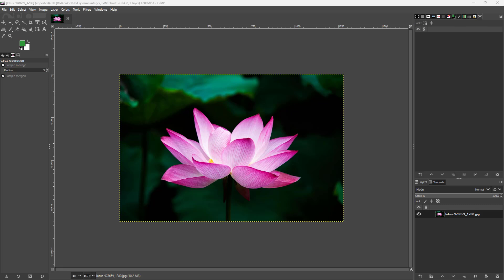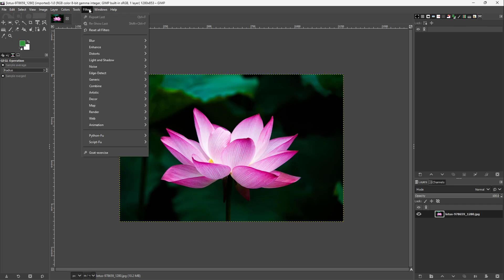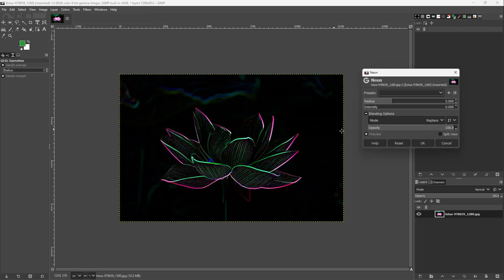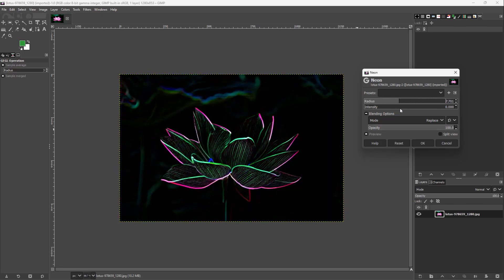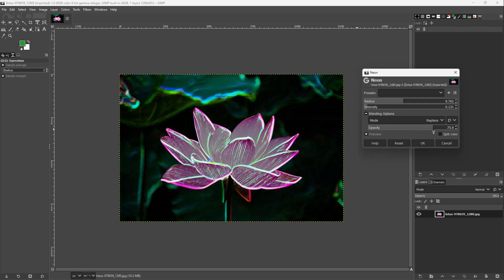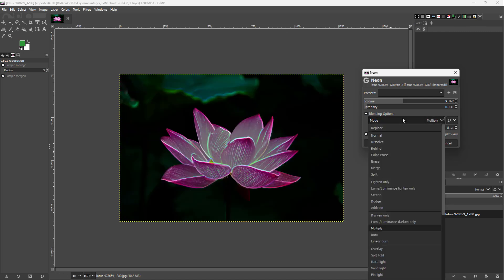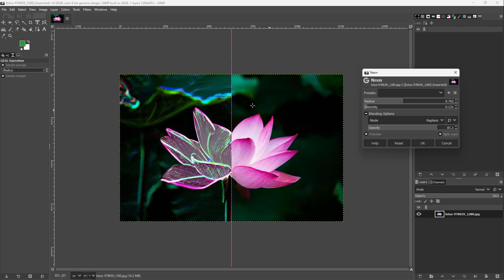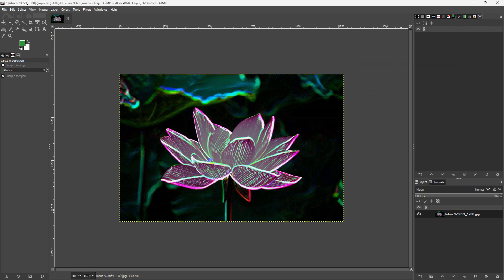GIMP - Lesson 162 - Neon Filter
In this tutorial, we will be discussing about Neon Filter in GIMP